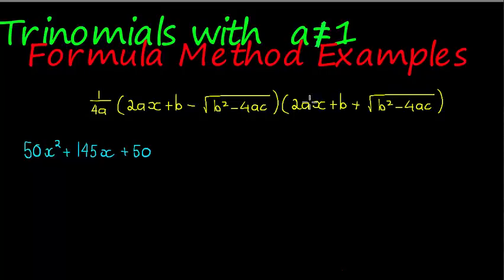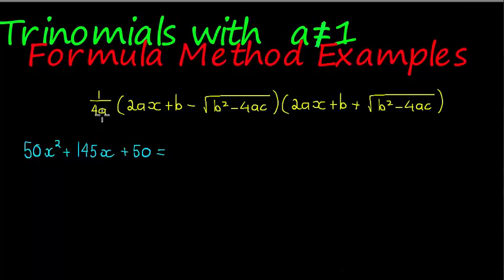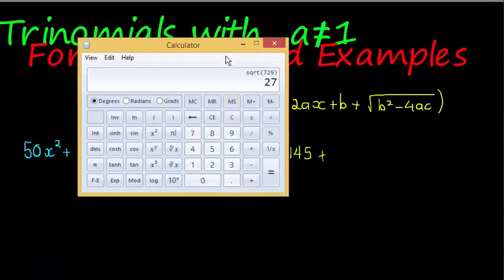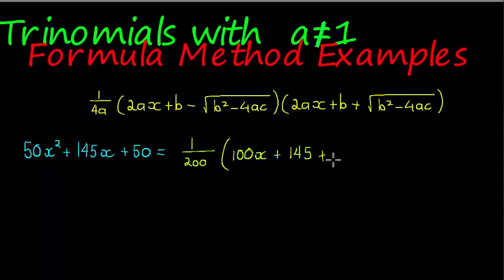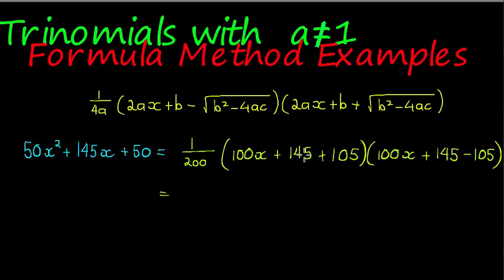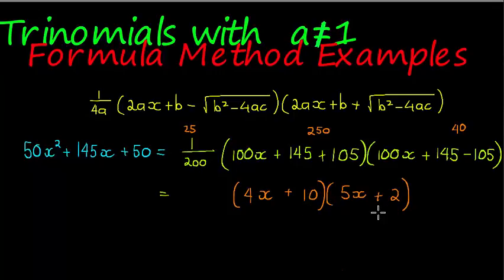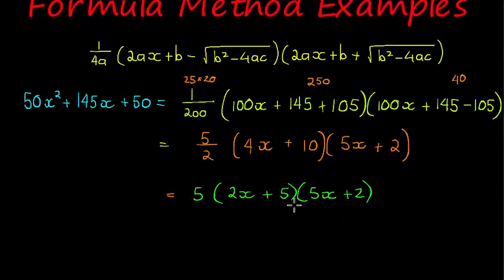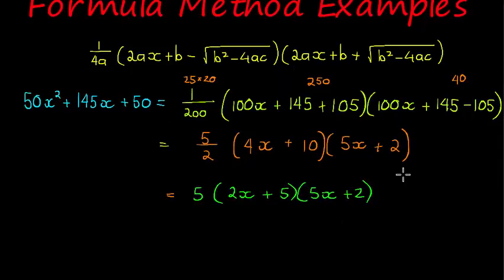Mathematics | Algebra | Factoring ax^2+bx+c | Formula Method | Example 3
Example of how to factorise ax^2+bx+c using a formula.